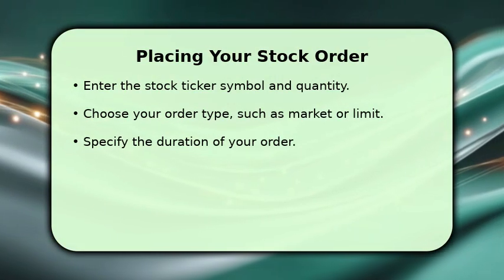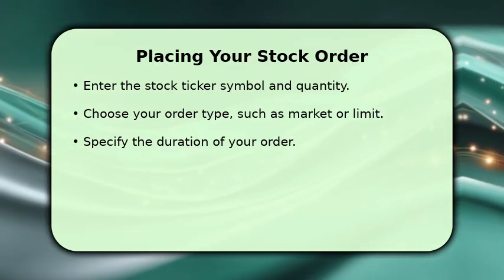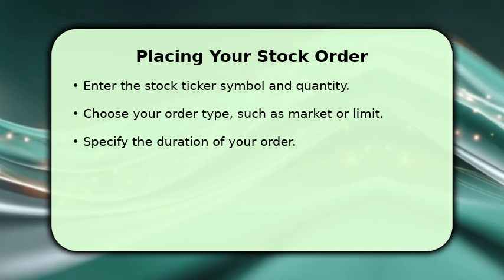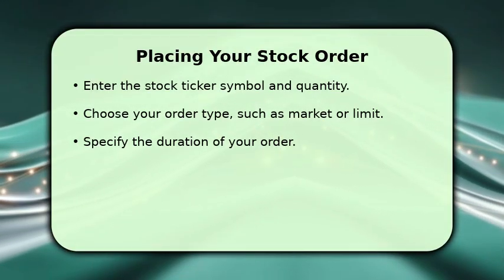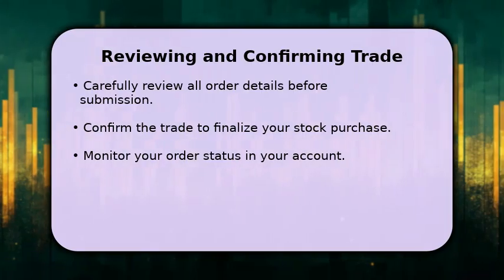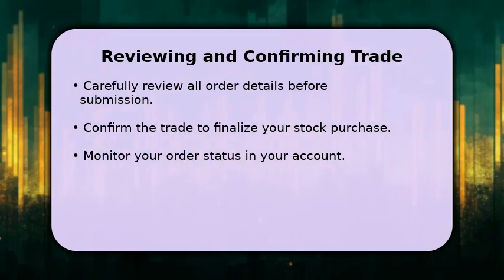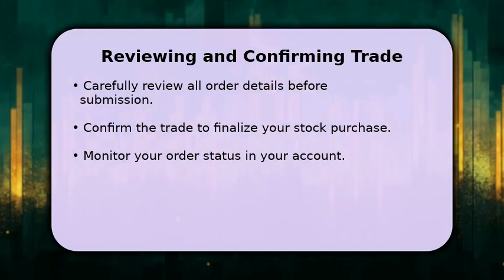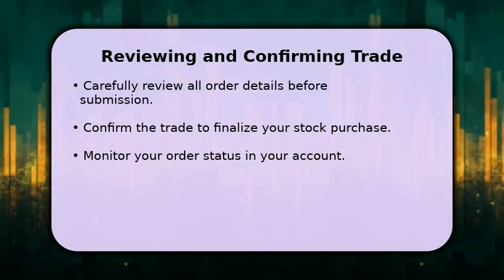How to Buy Stock on Charles Schwab - Step By Step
▸ (f) In this video, we will walk you through the step-by-step process of buying stock on Charles Schwab. From creating an account to executing a trade, we cover everything you need to know to get started with investing in the stock market. Whether you're a beginner or an experienced investor, this video is perfect for anyone looking to learn how to buy stocks on Charles Schwab.

charles schwab stock trading, how to buy stock online, step by step guide to buying stock, stock market investing for beginners, charles schwab account setup, buying stock on charles schwab, investing in the stock market, online stock trading platforms, charles schwab trading fees, how to invest in stocks